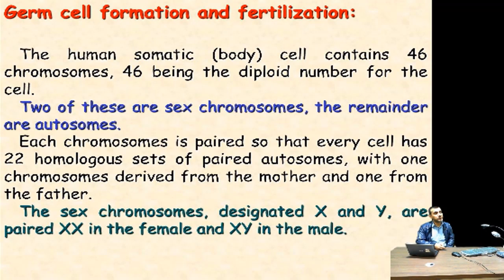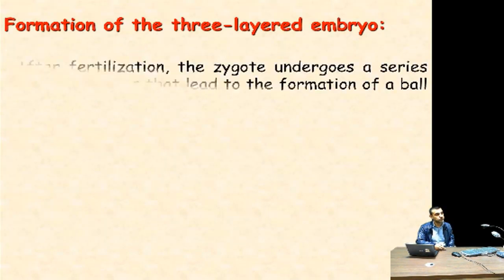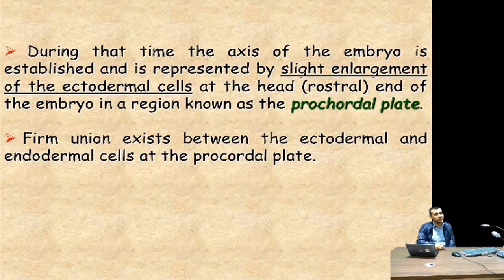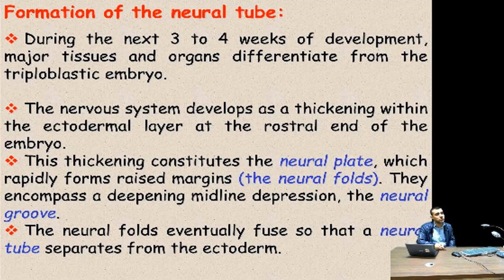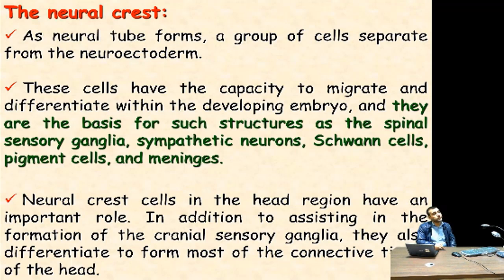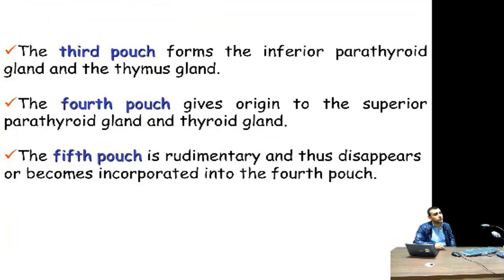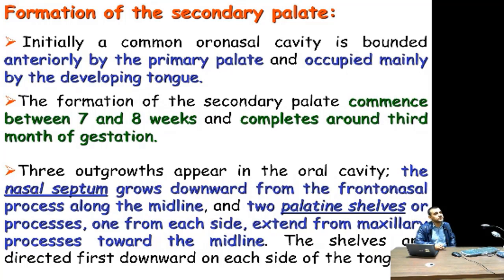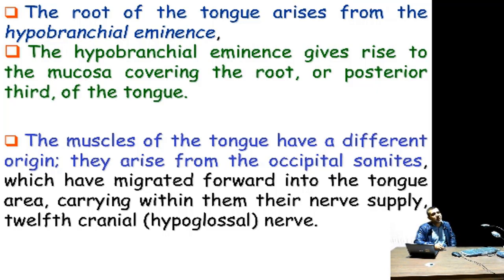محاضرة م م.عبد الناصر حاتم (Embryology part 1/للمرحلة الثانية/ كلية طب الاسنان)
جامعة الانبار
رئاسة الجامعة
المرحلة الثانية
م م.عبد الناصر حاتم